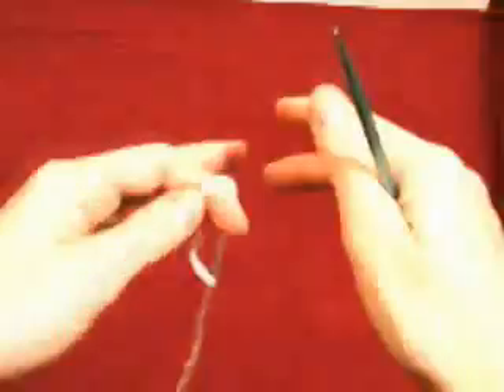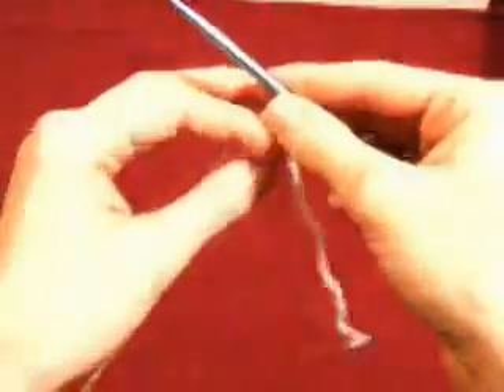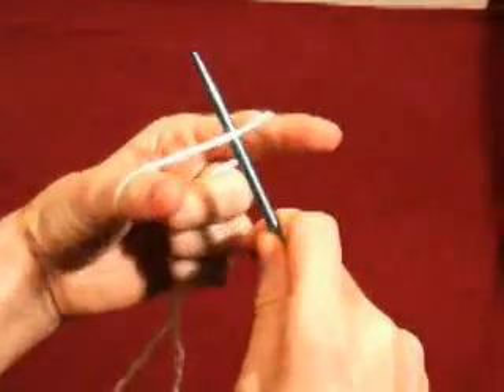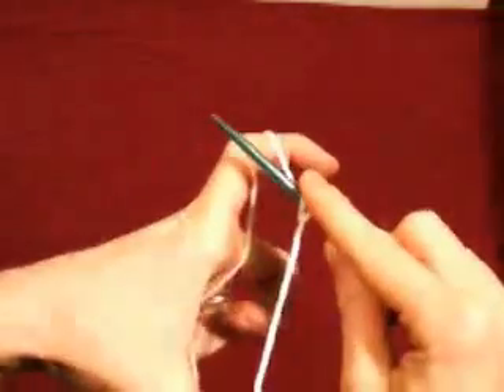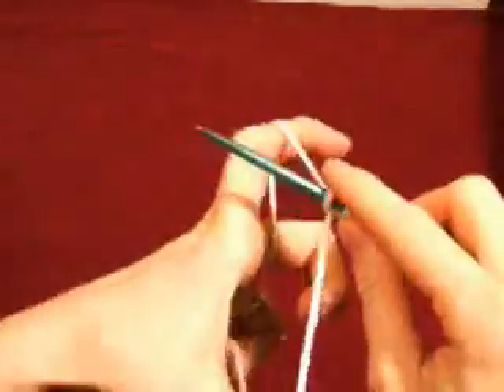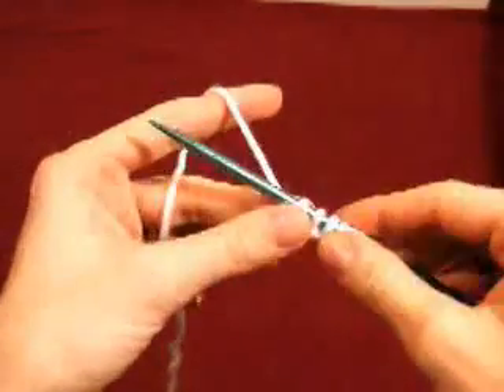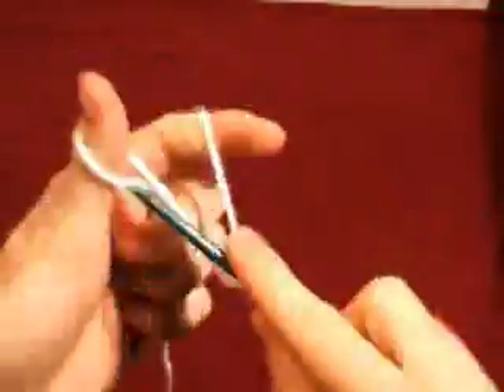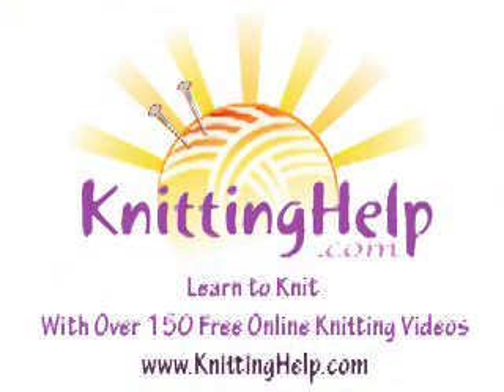KnittingHelp.com - Long-Tail Cast-on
Double Cast-On
aka Long-Tail Cast-On
aka Continental Cast-On
My favorite cast on method.
This creates a nice, stretchy edge that works well for stockinette stitch or for ribbing. Easy to knit from, easy to pick up stitches from, this is also the fastest cast-on I know, once you get the hang of it. It's even faster than Single Cast-On when you take into account that this method creates an already knitted row. (By the way, purl the first row if working stockinette on straight needles, because of the already-knitted row this creates.) Recommended for beginners, or anyone.

...Calculate 1/2" - 1" of yarn per stitch for the "long tail" that is required for this cast-on method. Let the tail dangle from the thumb of the left hand, so that it can untwist occasionally as you go (the thumb side gets twisted).